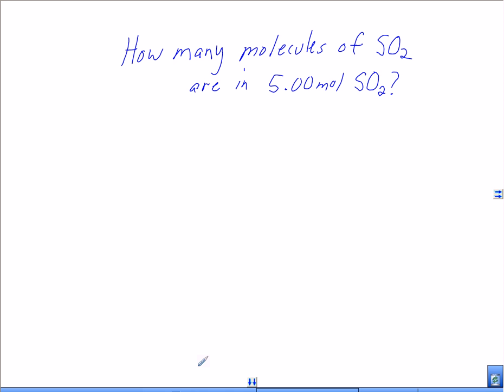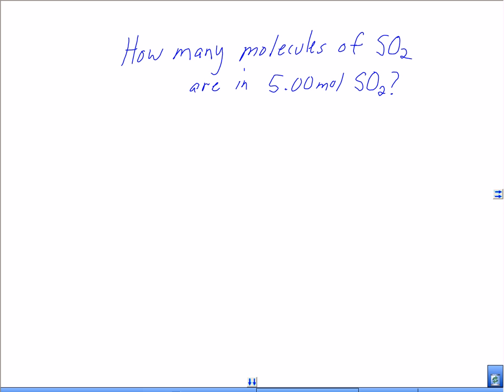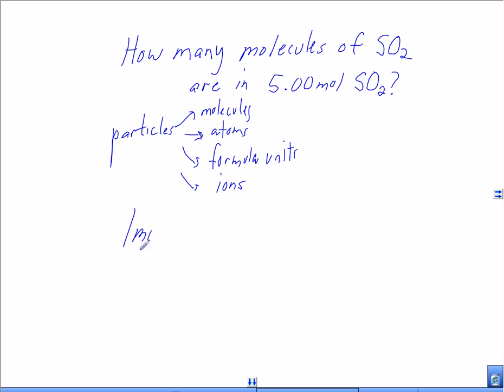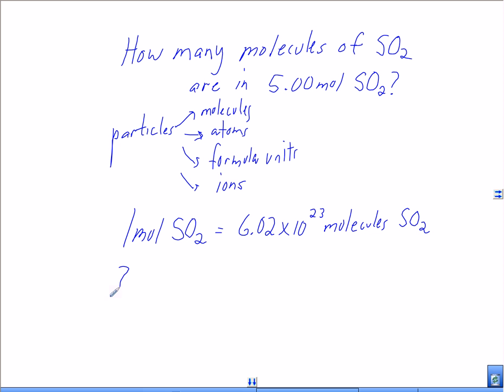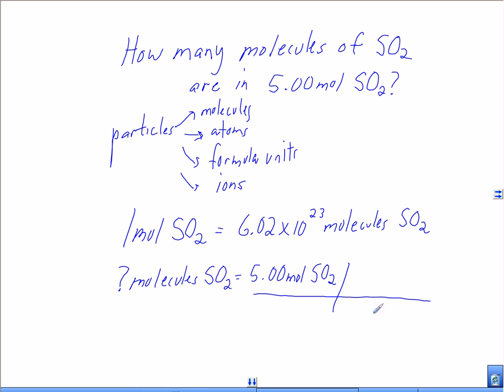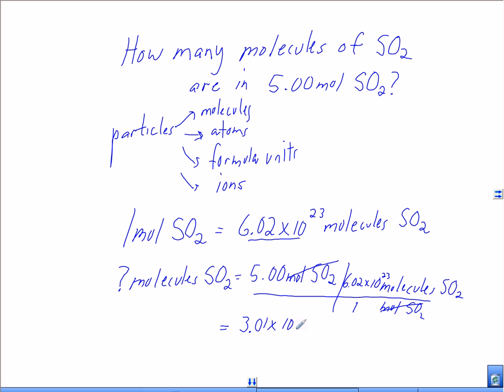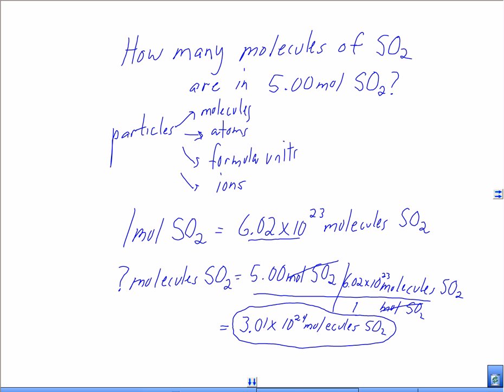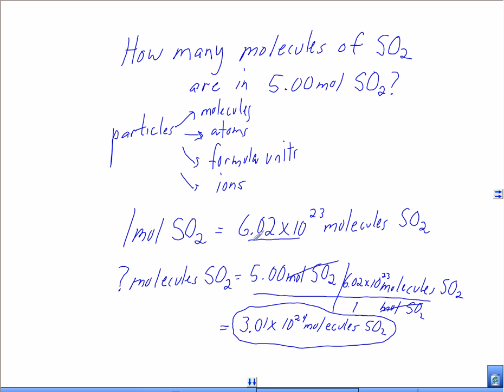Sample Problem 5 mole to particle.mp4